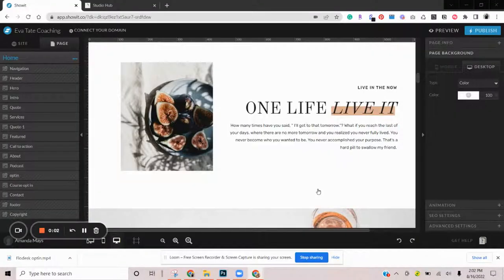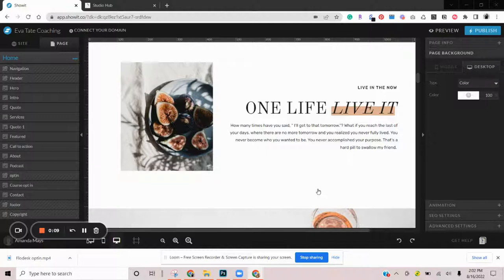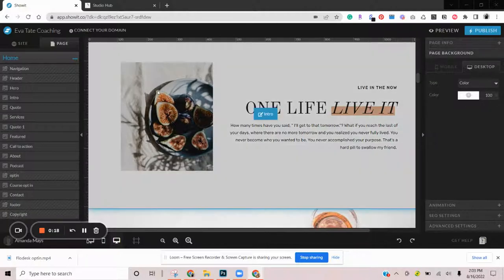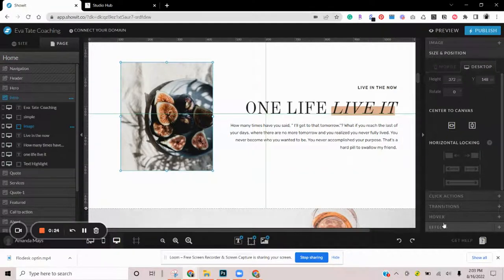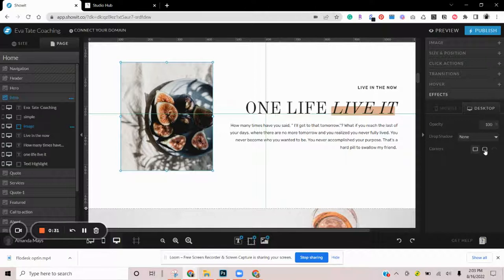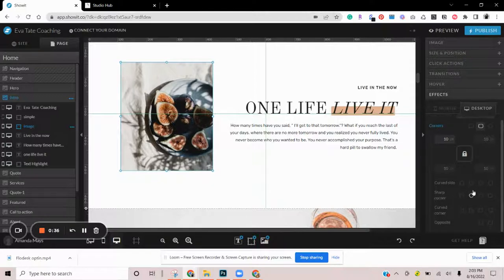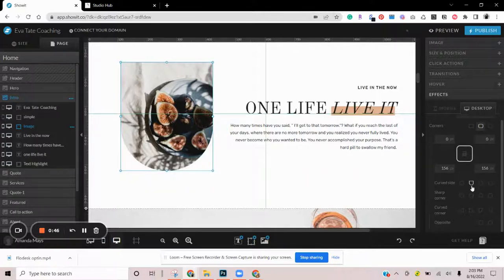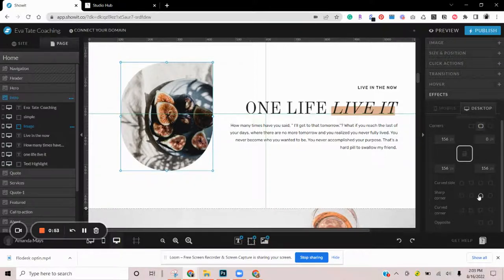Create an Arch Image Effect With Showit - 2022 update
Create an arched image effect inside the showit dashboard without using canva or photoshop!

Need a new showit template? I've got your hook up!

Ready to try Showit? Get a free month of showit on me!

Ready to build your email list? Save 50% on flodesk

Ready to organize your client workflow? Try Honeybook for 1$ for the next 6 months!